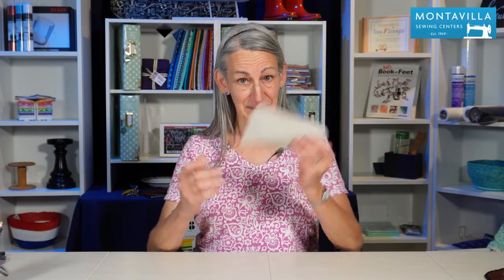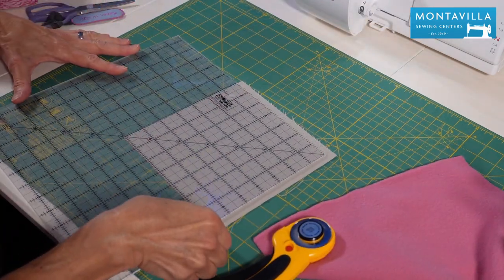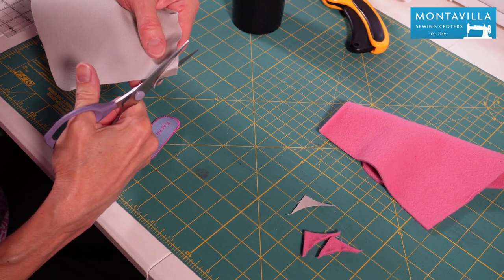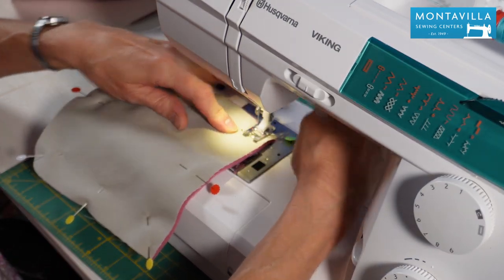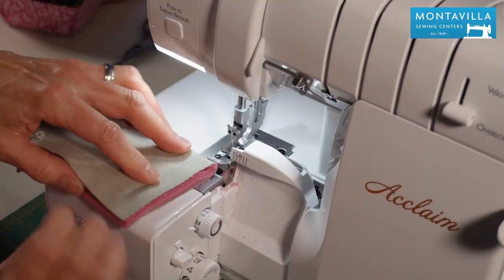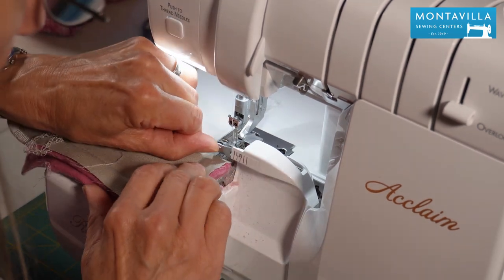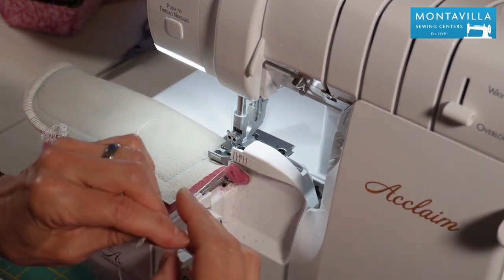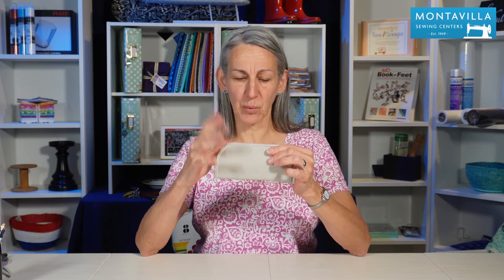Sewing Projects: How to Make a Glasses Case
In this tutorial video, we go over an easy way to make a simple case or sleeve for your glasses! This is an excellent project if you are new to sewing or a seasoned sewist who wants to learn something new.  There are plenty of opportunities for modifications or embellishments, so get creative!